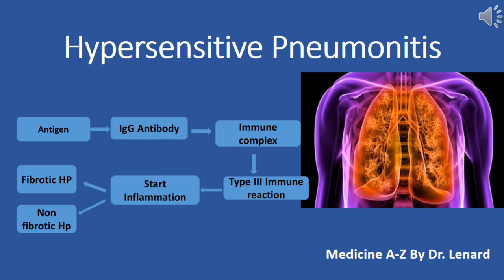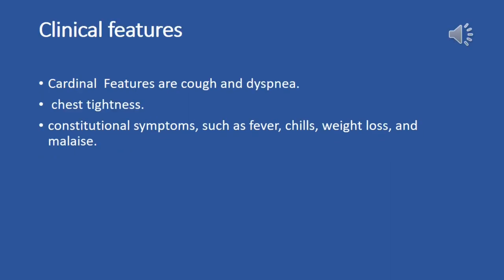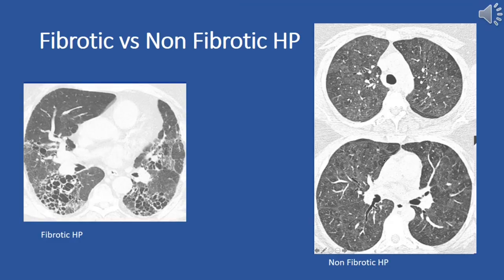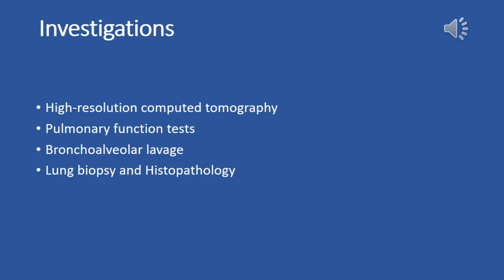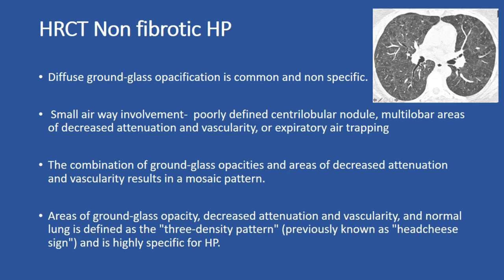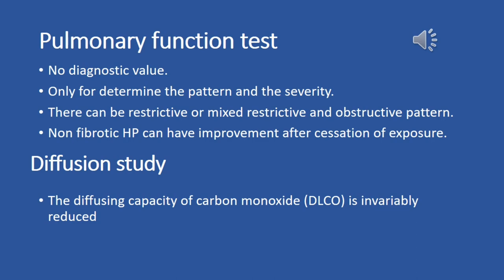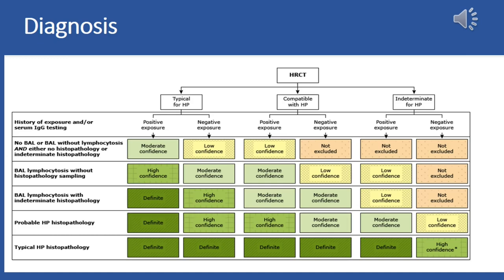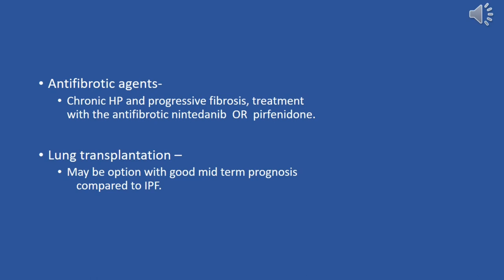Hypersensitivity Pneumonitis, pathogenesis, clinical features,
In this video we are discussing Hypersensitivity Pneumonitis, in terms of pathogenesis, clinical features, investigations, diagnosis, and treatments. Further we are discussing differences between fibrotic and non fibrotic hypersensitivity pneumonitis.
0:00 Intro
0:06 what is the definition of hypersensitive Pneumonitis?
0:20 What are the restrictive lung diseases?
1:38 What is the Pathogenesis of HP?
2:22 What are the clinical features of HP?
2:36 What are the allergen causes HP?
2:50 What are the HP associated with farming and agriculture?
3:12 HP associated with ventilation and water related contamination?
4:42 what are the differences between fibrotic and non fibrotic HP?
7:06 What are the investigations done for HP?
8:34 What are the HRCT findings of non fibrotic HP?
11:52 BAL in HP?
13:02 How to diagnose HP?
14:20 What are the treatments for HP?